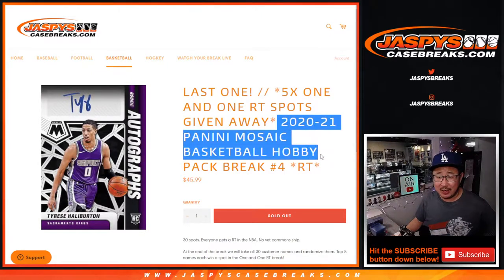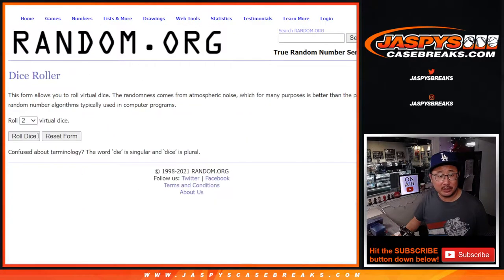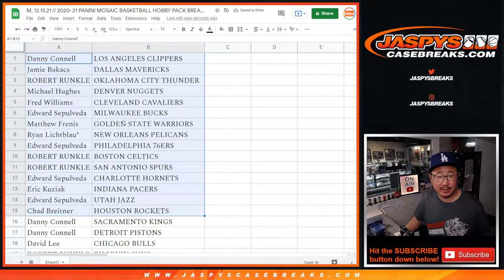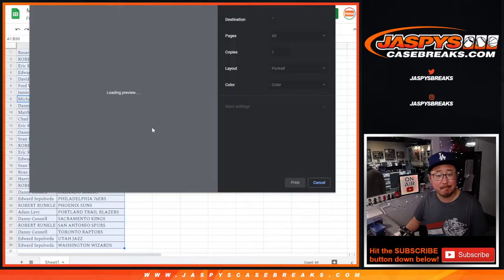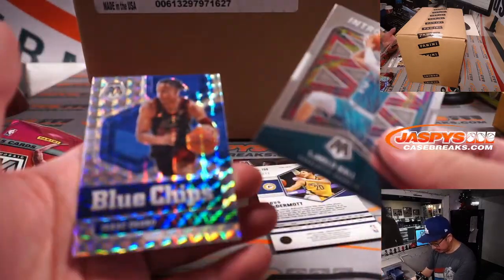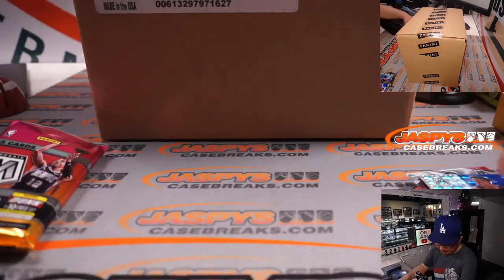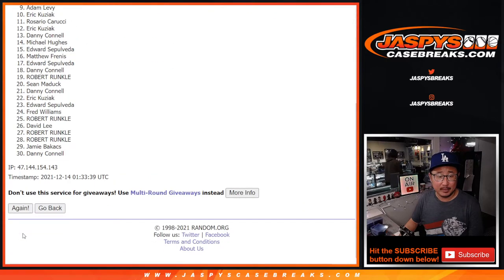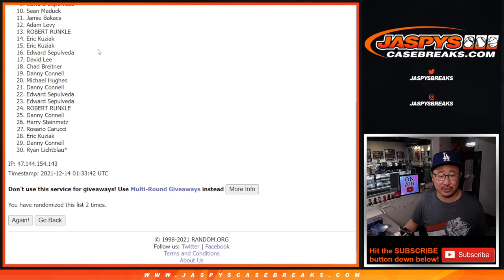M, 12.13.21 // 2020-21 PANINI MOSAIC BASKETBALL HOBBY PACK BREAK #4 *RT*